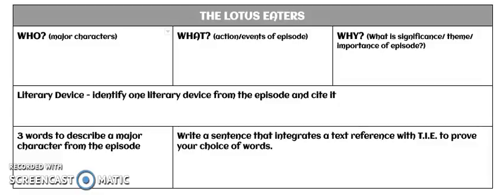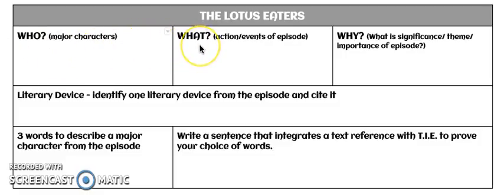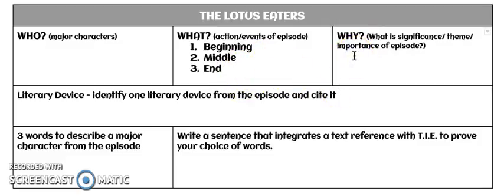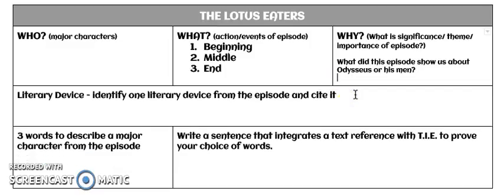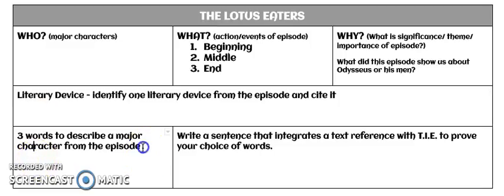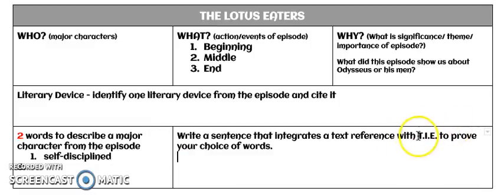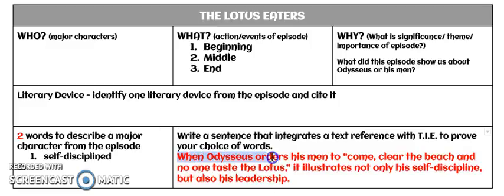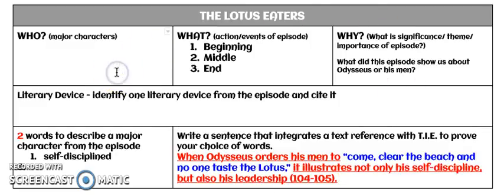Lotus Eaters Graphic Organizer